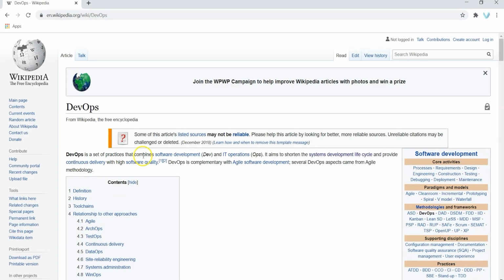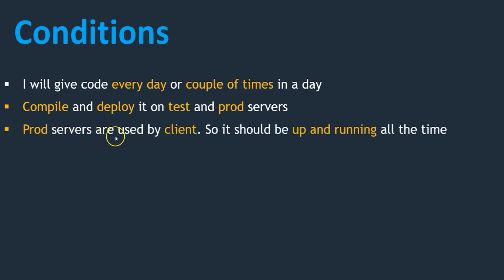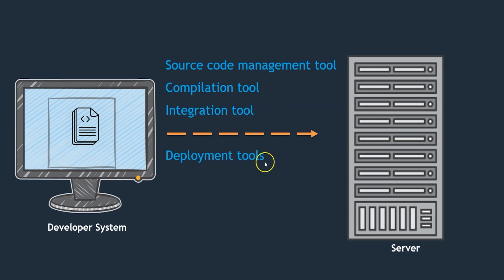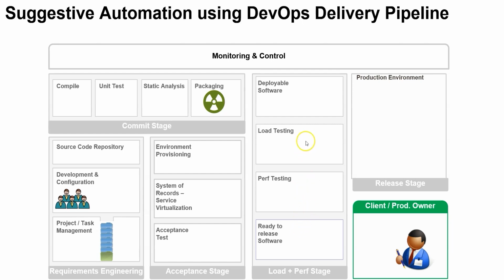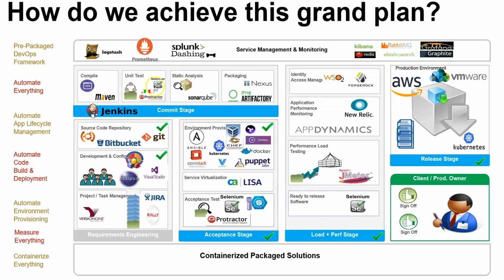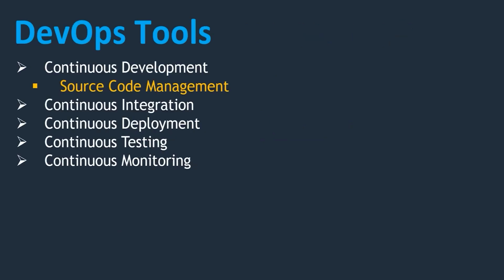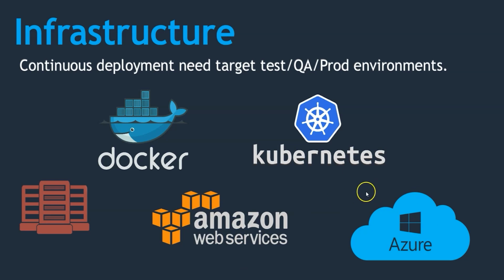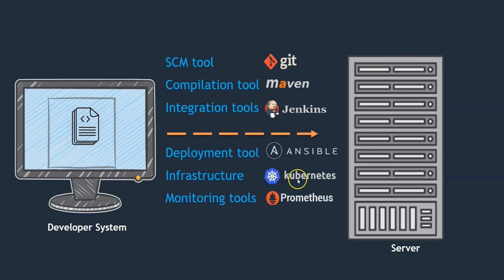Complete DevOps Course for Beginners | Learn CI/CD, Automation, and Infrastructure as Code - 2